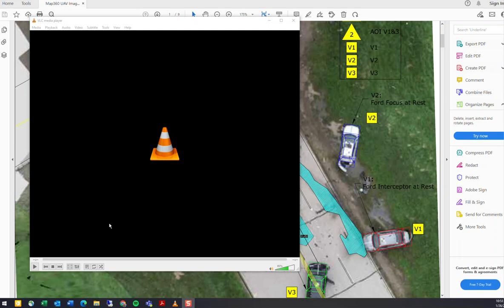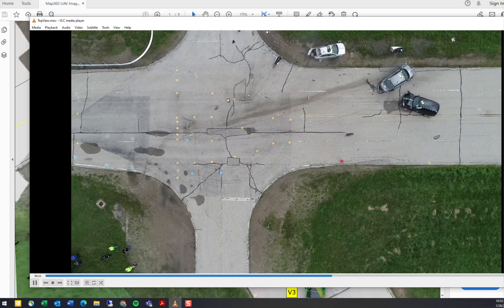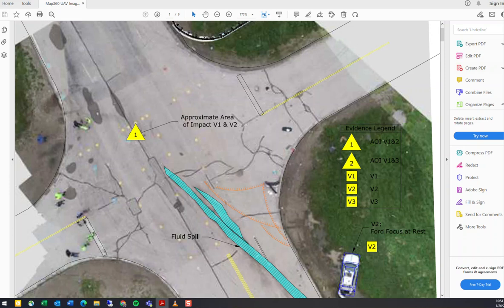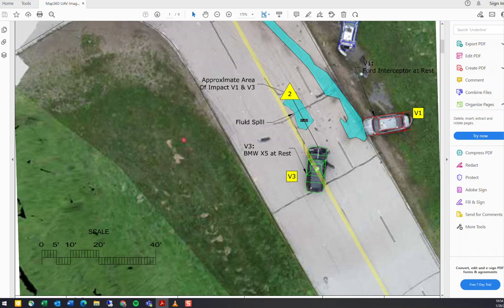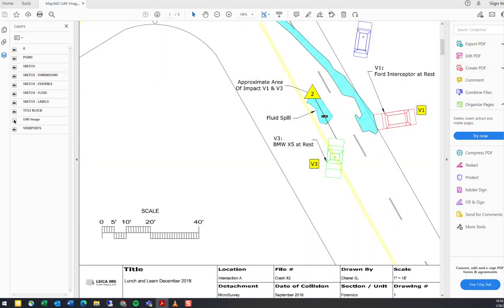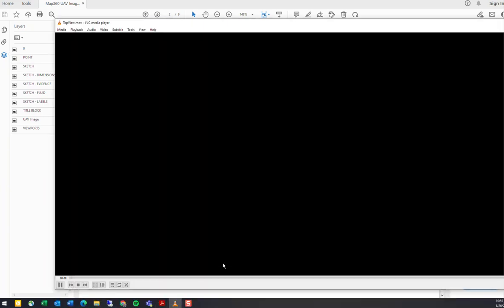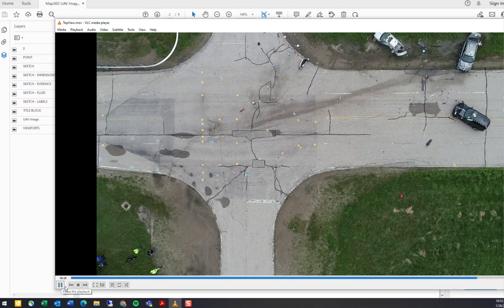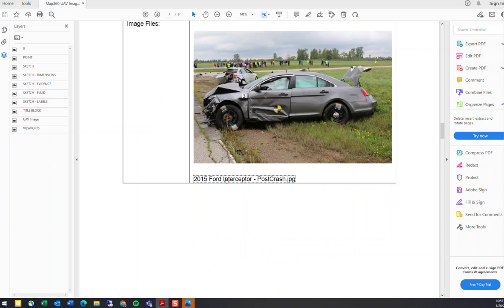Fast Drone Mapping for Public Safety with Map360 Scene Software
Quickly turn drone images into accurate, shareable maps with Leica Map360 for crash and crime scenes.

To test the drone mapping capabilities of the software for yourself, download a fully functional 30-day demo version of Map360